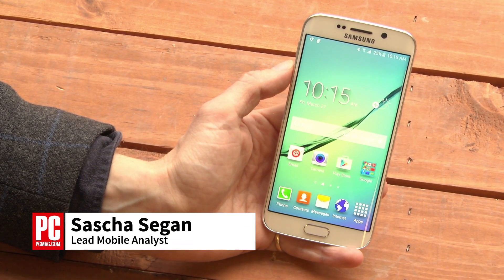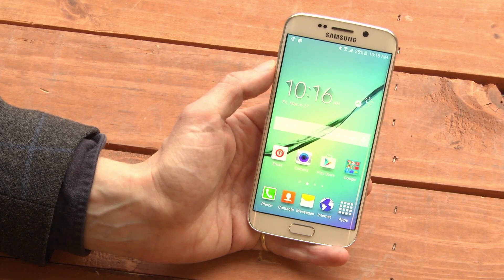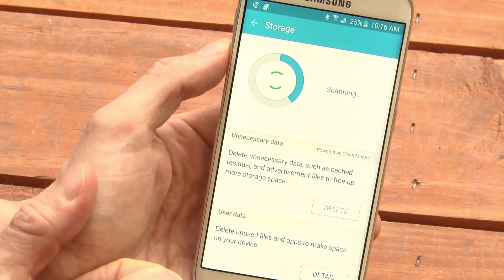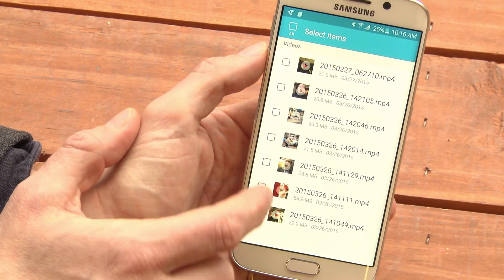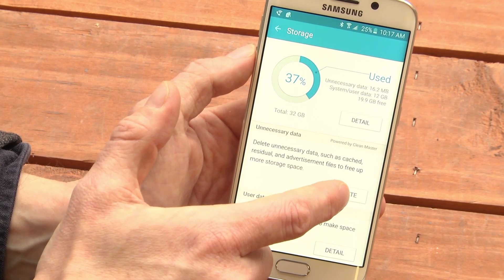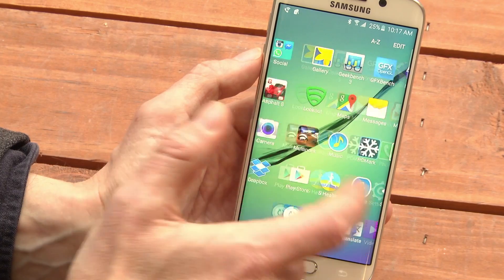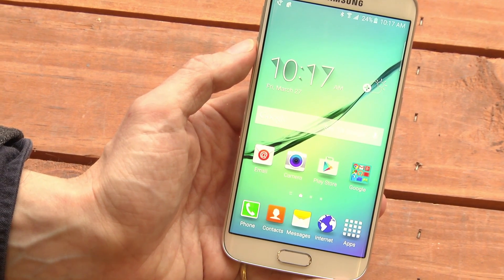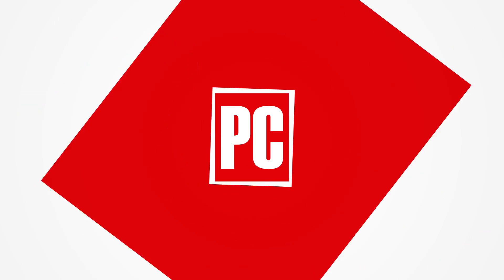How to Free More Memory on the Samsung Galaxy S6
The Samsung Galaxy S6 has no MicroSD memory card slot, so it's more important than ever to manage your storage. Here's a quick tip on how to free up storage on the Galaxy S6.